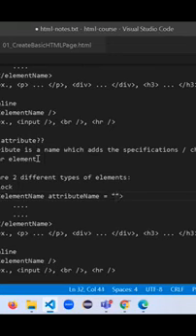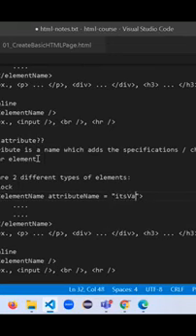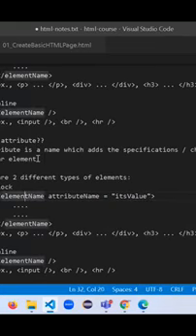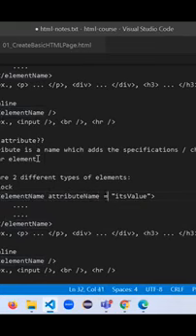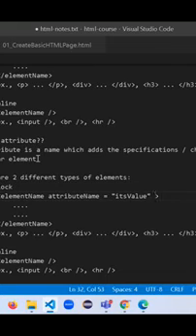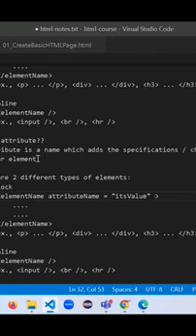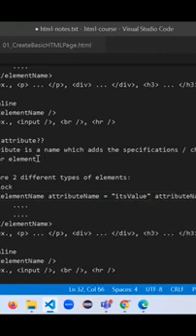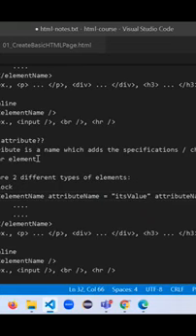the ultimate html guide learn about elements attributes formatting 9x16 yt shorts059